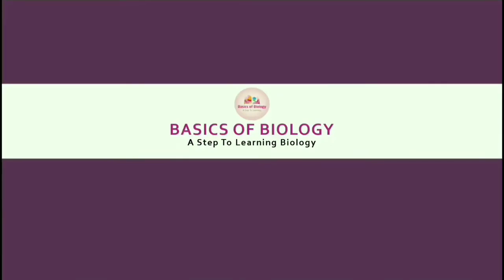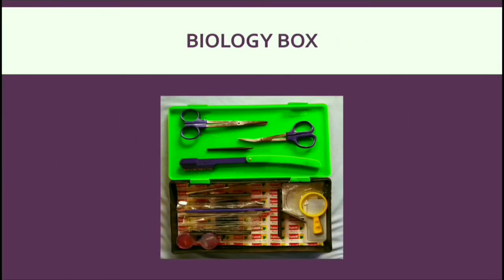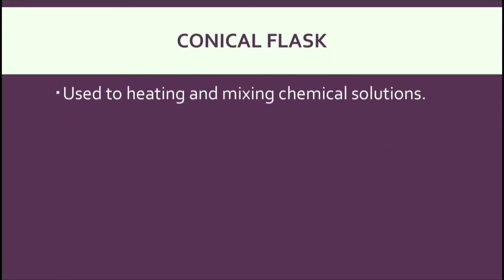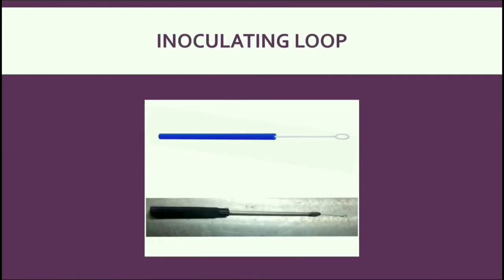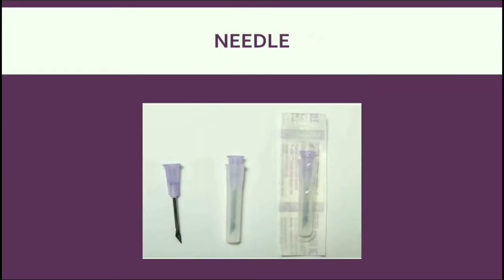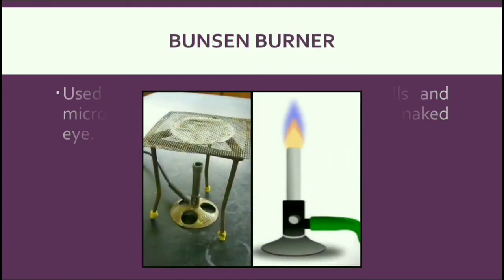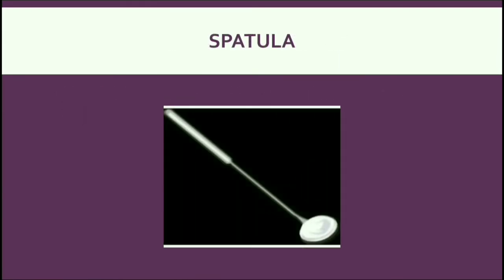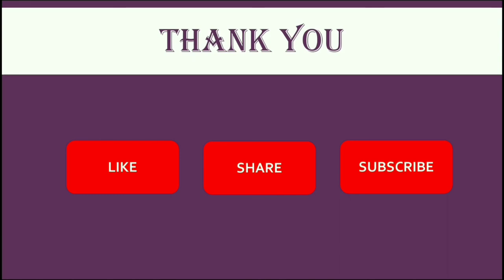Equipments of Biology Lab | Name and Functions of some common lab Equipments | Basics Of Biology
I have discuss about-

Lab Coat and Gloves
Biology Box
Test tubes
Conical Flask
Nephelo Culture Flask
Measuring Cylinder
Petriplate
Inoculating loop
Filter Paper
Glass Slides and Coverslip
Needle
Pipette and Microtips
Microscope
Bunsen Burner and Spirit Lamp
Weighing Machine
Spatula
Burette and Burette Stand